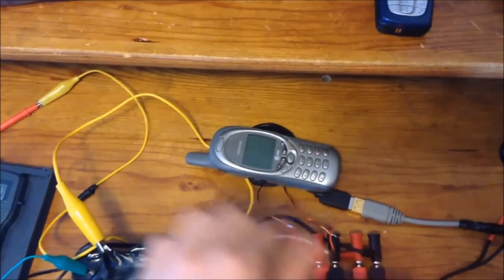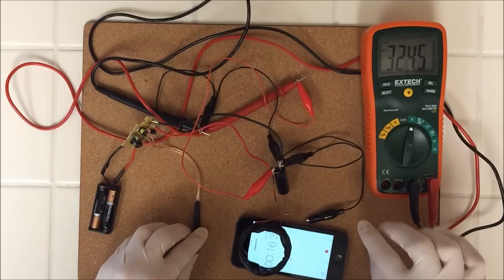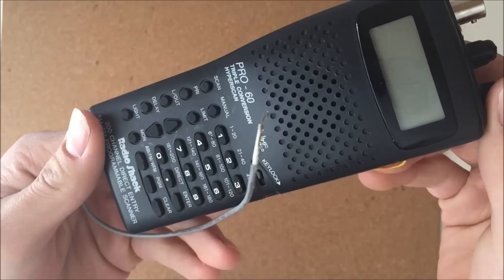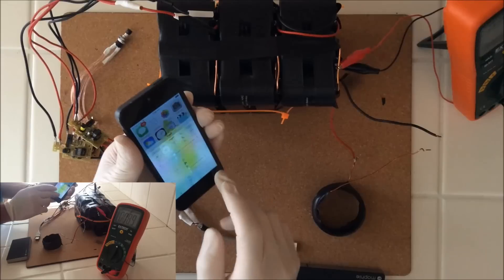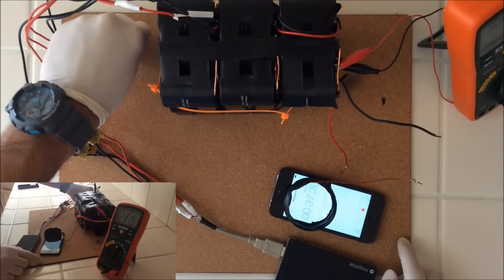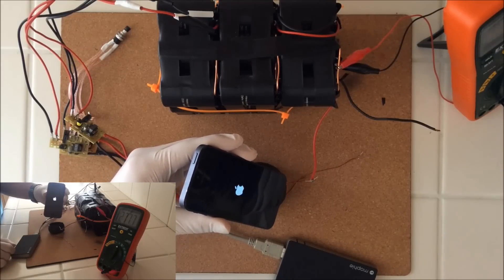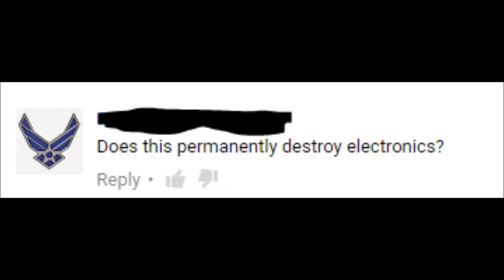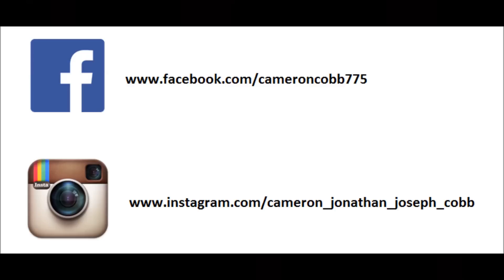Electromagnetic Pulse (EMP) an IPhone - What Happens?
What happens when an IPhone, or possibly any smartphone, is exposed to an electromagnetic pulse (EMP)? This short video demonstrates what happens when an IPhone 5 is exposed to a strong electromagnetic pulse as well as why it happens. Also, this video answers some frequently asked questions like "Can this EMP permanently destroy electronics?" We All know that an EMP can be very destructive to electronic devices. I hope you enjoy this video as much as I did making it, I also hope you learned some useful information from the video.

Any questions? Comment them below and I will answer them as soon as I get a chance. :)